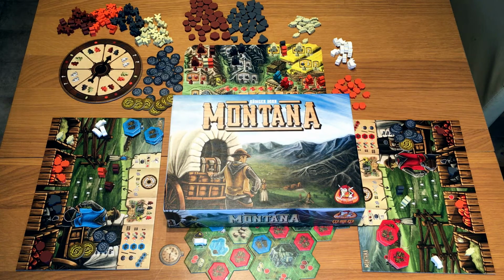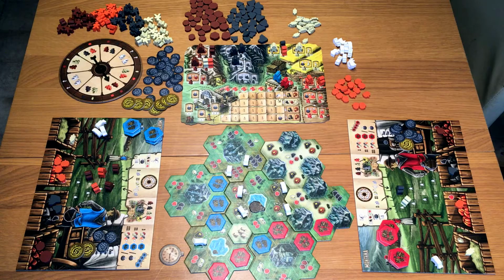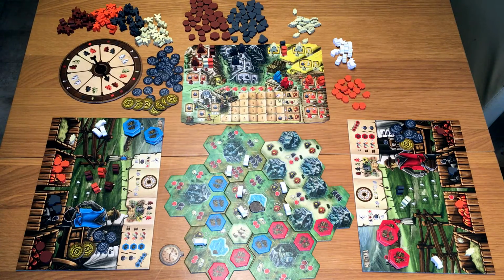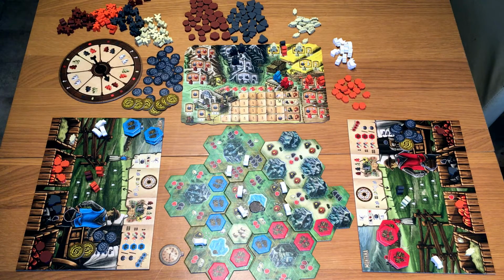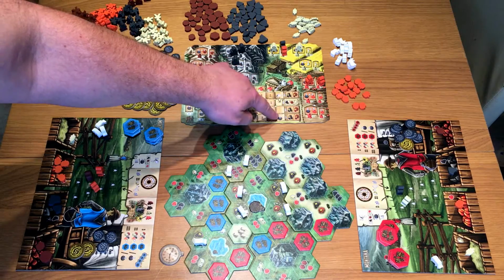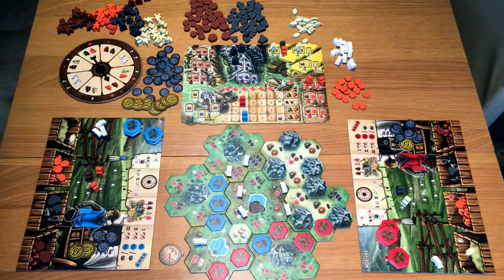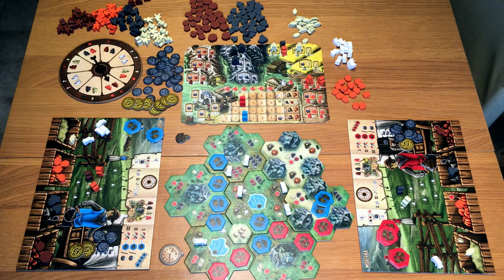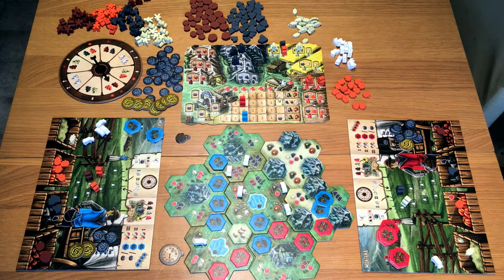Pit Stop: Montana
Sean from The Game Pit gives an overview of Montana designed by Rüdiger Dorn and from White Goblin Games.